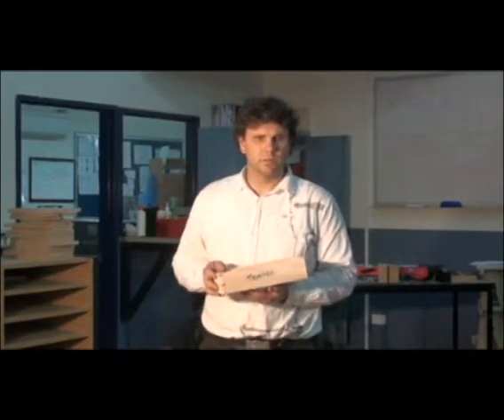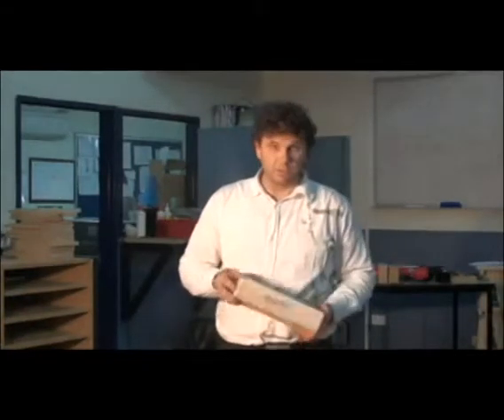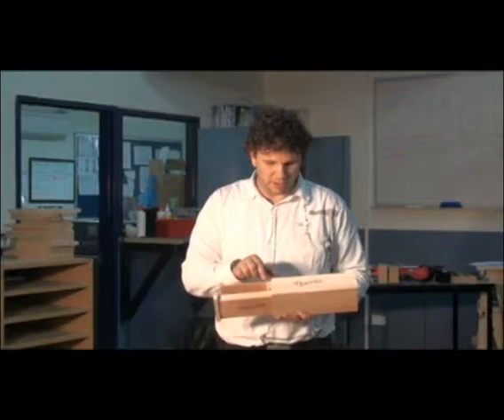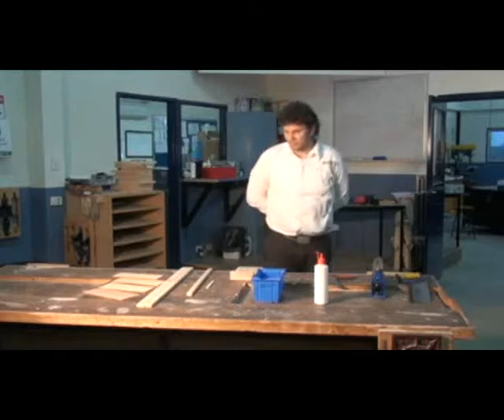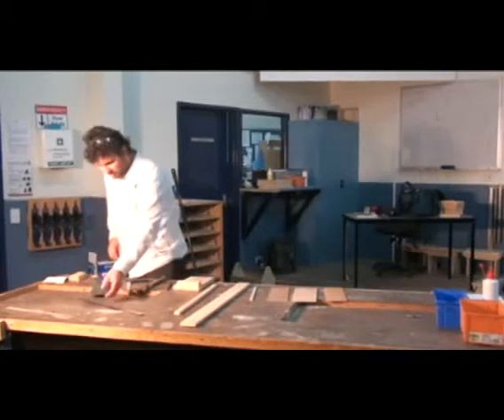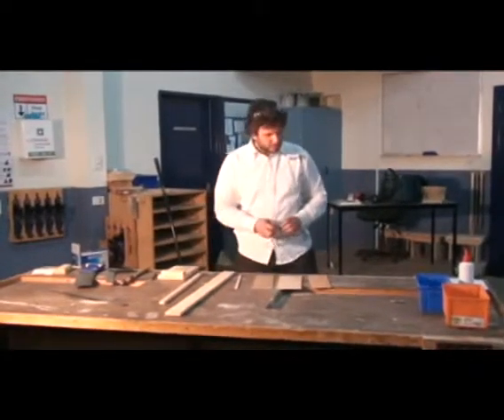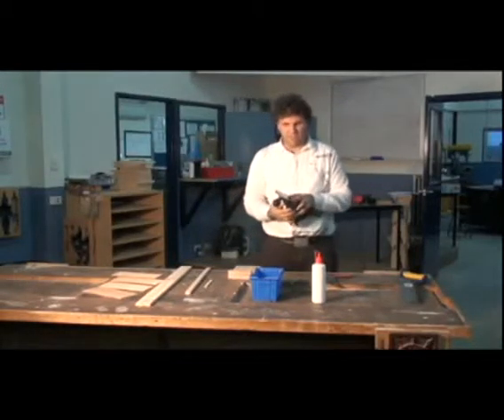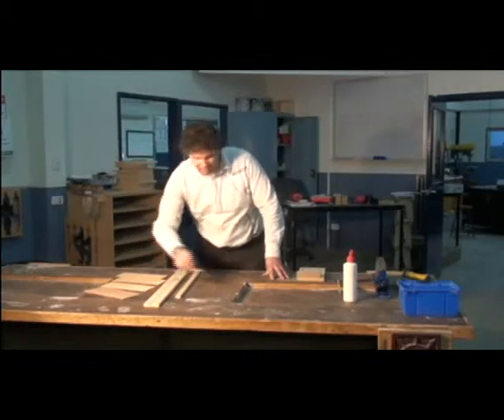Pencil box 01 Intro and required components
Instructions on how to make the personal items case "pencil box". The plans can be downloaded form the Google warehouse and viewed using Sketchup. To find type in "dicker" in the Google warehouse search engine. Follow the link below for direct access to the plan.